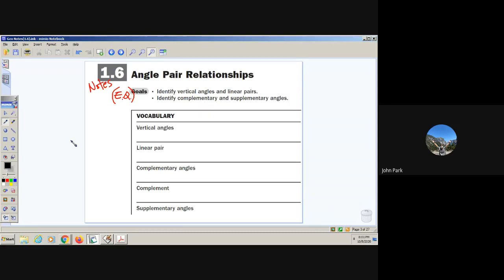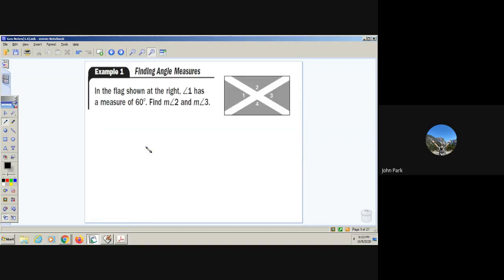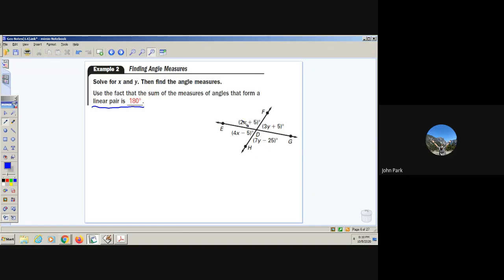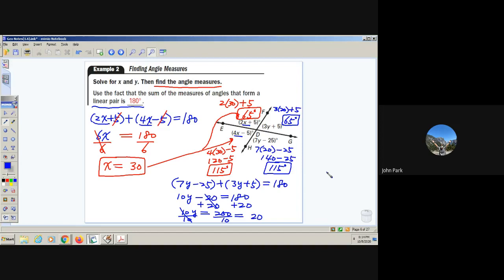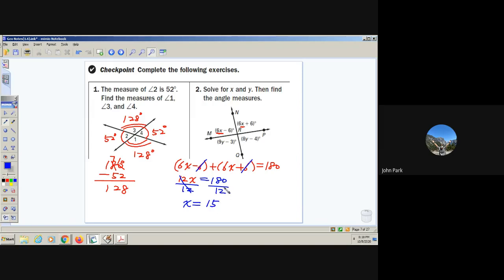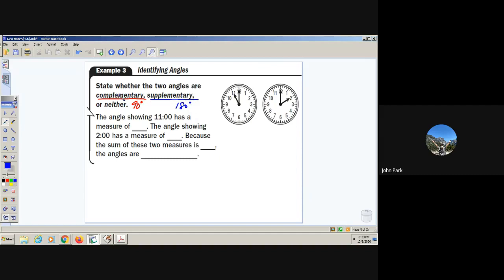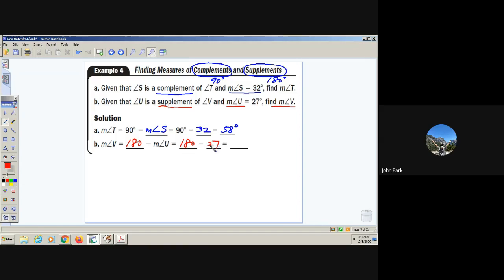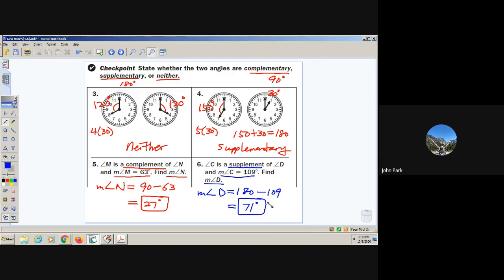Geometry: Angle Pair Relationships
Welcome!  This video will help you to understand Geometry(Angle Pair Relationships) better, including the vertical angles and linear pair angles.